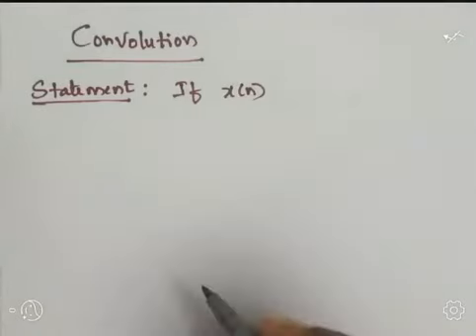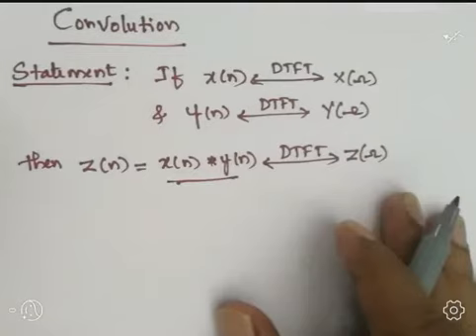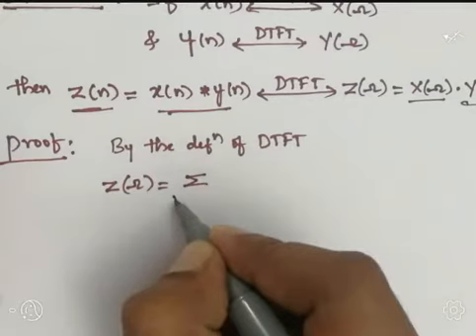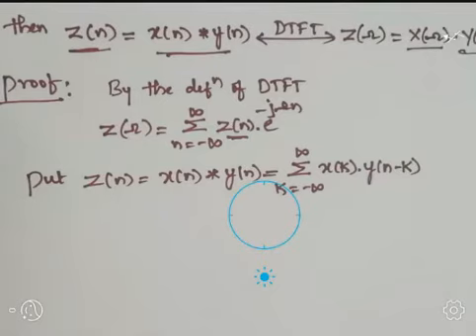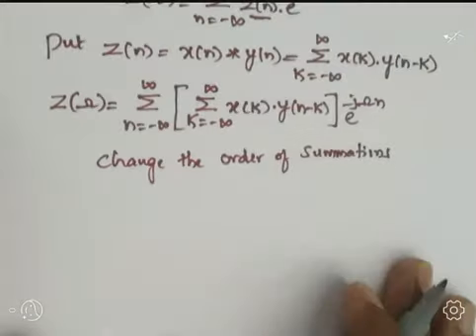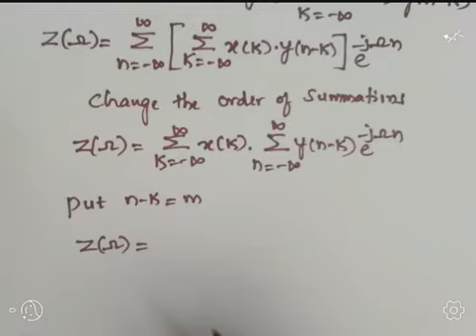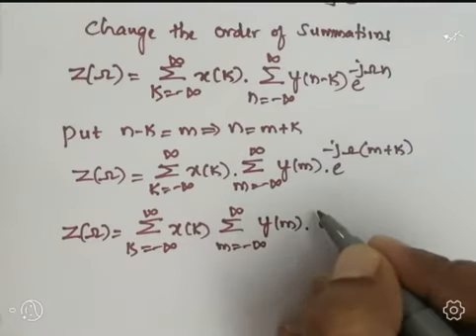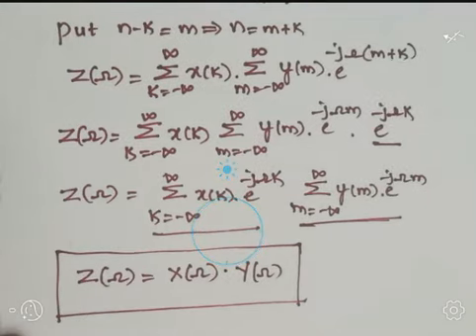Properties of DTFT : Convolution